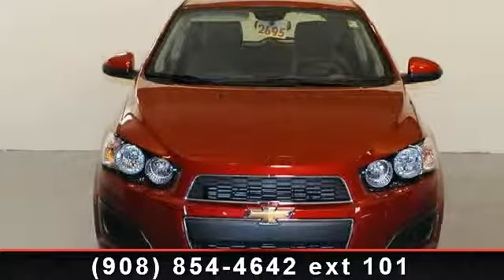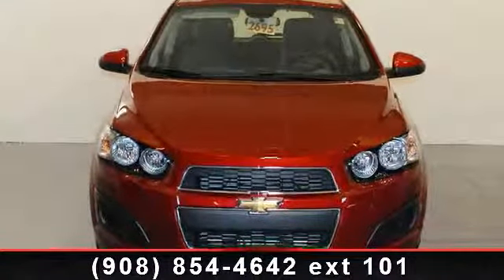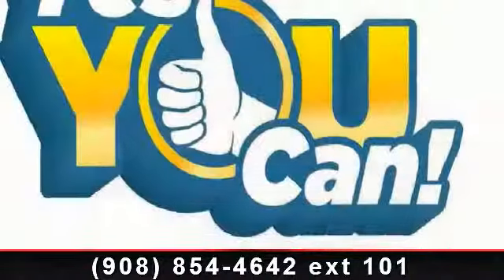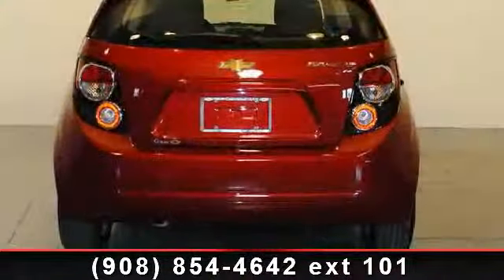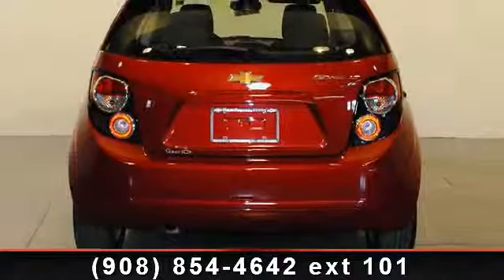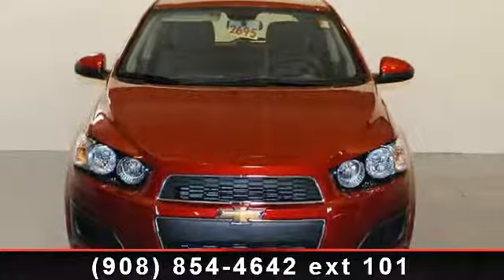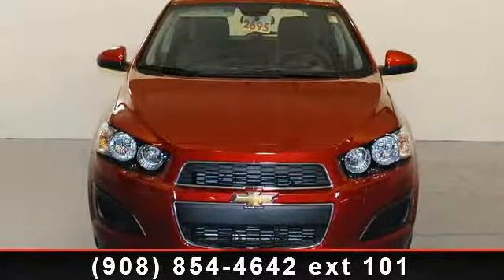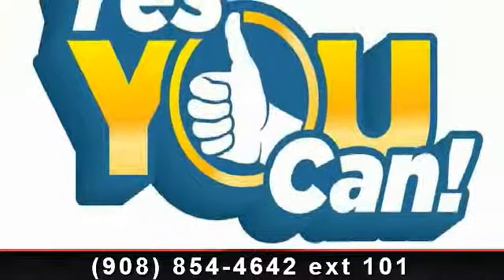2013 Chevrolet Sonic - Gray Chevrolet - Stroudsburg, PA 183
4D Hatchback and 6-Speed Automatic. Does it all! Ready for anything! How nice is this! Just in, this superb-looking 2013 Chevrolet Sonic comes with an ECOTEC 1.8L I4 DOHC VVT PZEV engine and FWD. Chevrolet has established itself as a name associated with quality. This Sonic will get you where you need to go for many years to come. Nobodysellsforless.com.